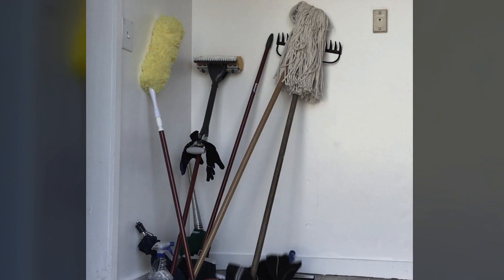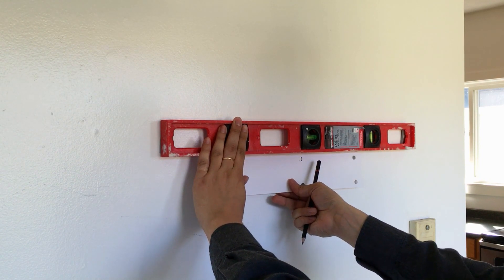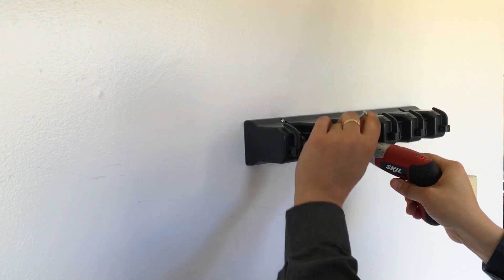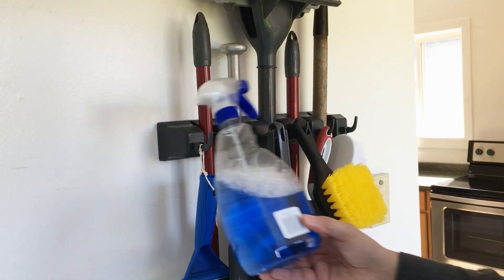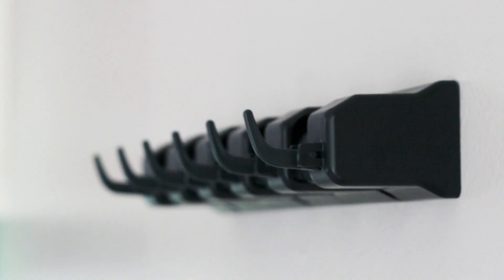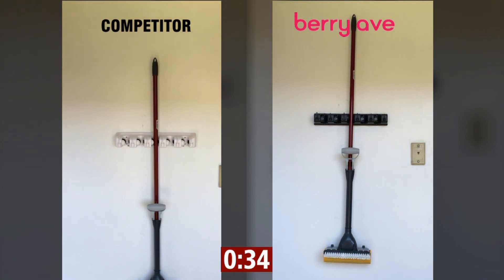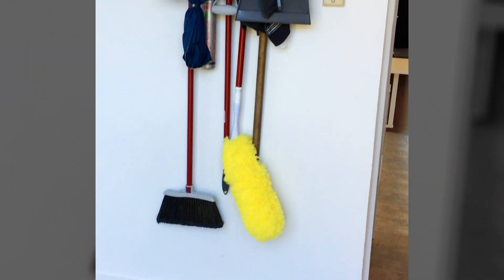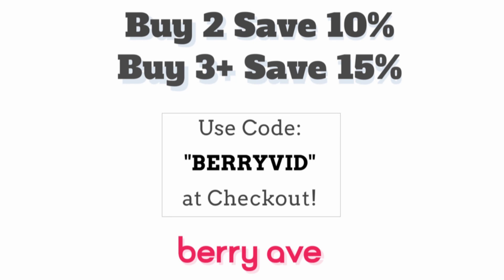Broom and Mop Holder - Berry Ave Organizer - How to Install the BEST Storage Solution - Garden Tools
𝗔𝗟𝗥𝗘𝗔𝗗𝗬 𝗛𝗔𝗩𝗘 𝗬𝗢𝗨𝗥𝗦?

The Berry Ave Organizer is the perfect home storage solution that you can install in just minutes!

It's spring loaded for an ultra-strong grip, 6 retractable hooks, and is perfect for neatly storing brooms, mops, dusters, gloves, rags, baseball bats, you name it.. it's even WEATHERPROOF! So you can finally straighten up those gardening tools too!

Get yours on Amazon now!